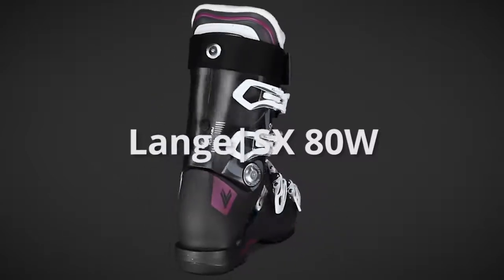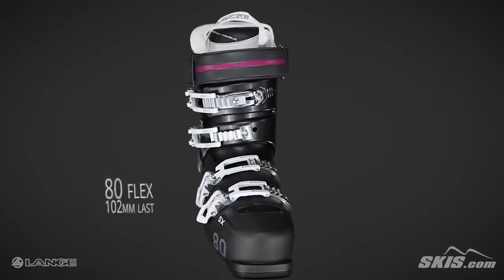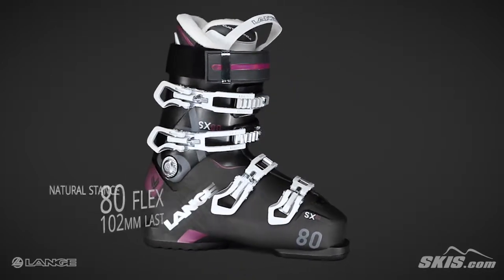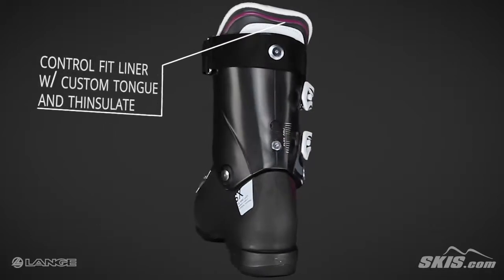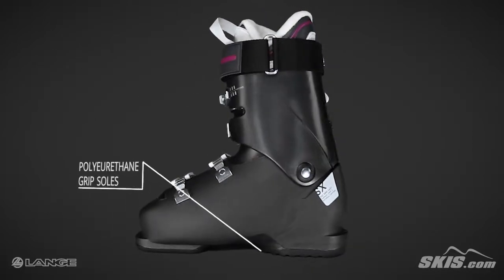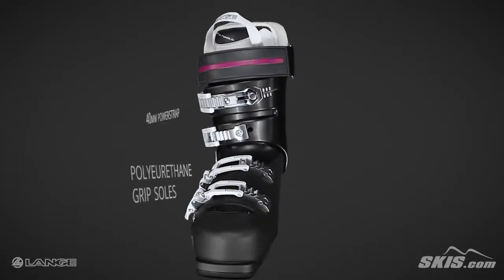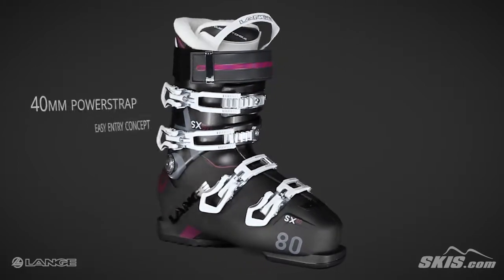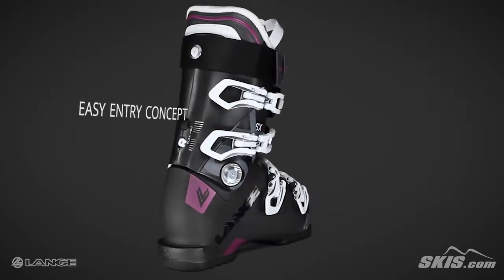2018 Lange SX 80W Womens Boot Overview by SkisDotCom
The Lange SX 80 W makes a perfect boot for the intermediate to advanced skier who has a medium to narrow forefoot and medium to narrow leg shape. Thinsulate Insulation in the Control Fit Liner keeps you extra warm. A Custom Tongue has a hollow cut out over the instep area that increases the blood flow to your toes for even more warmth and comfort. Max Grip toe and heel lugs improve your grip when you are walking on slippery surfaces. The 102mm Mono Injected Shell transfers energy towards your skis for extra control. Lange uses a Natural Stance which is more upright to use your energy more efficiently on modern wider, rockered skis to allow you to have more fun enjoying yourself out on the mountain.